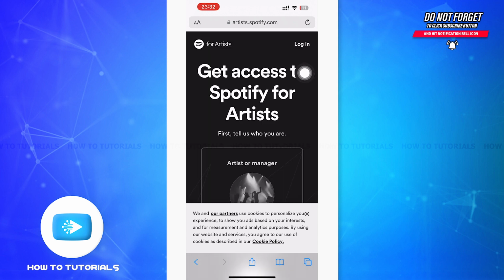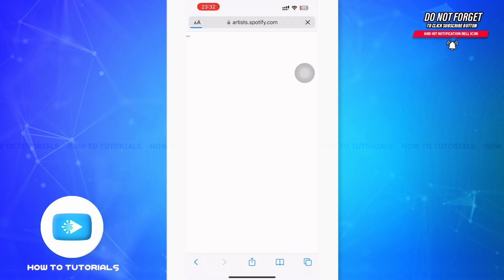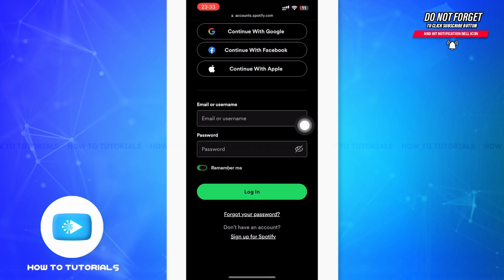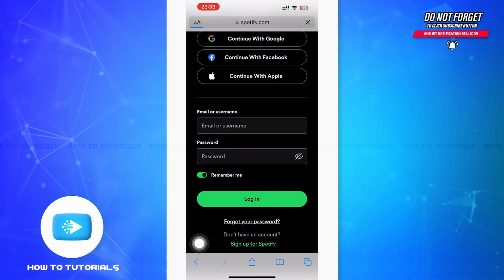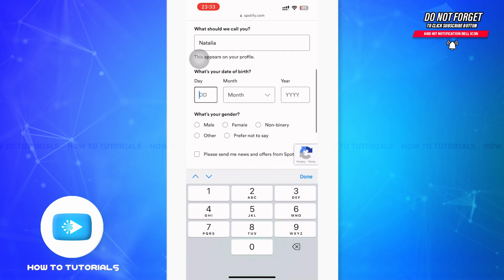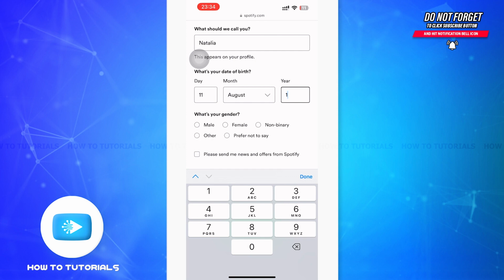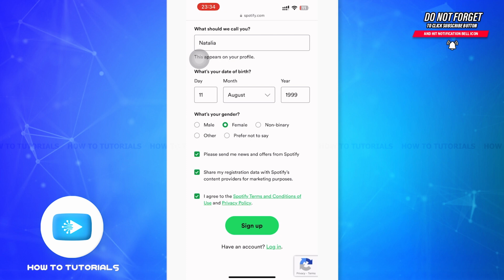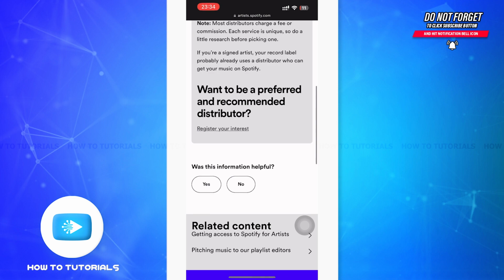How To Create Spotify Artist Account 2023 | Spotify Artist Profile Registration, Sign Up Help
"How To Create Spotify Artist Account 2023 | Spotify Artist Profile Registration, Sign Up Help | artists.spotify.com" - A Video Guide by How To Tutorials.

A tutorial video for the process to create Spotify Artist account.